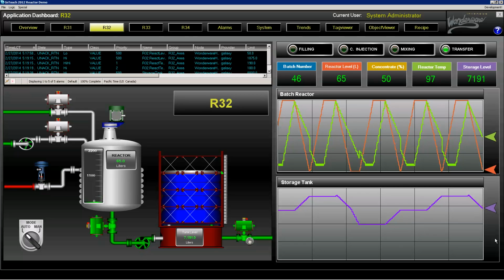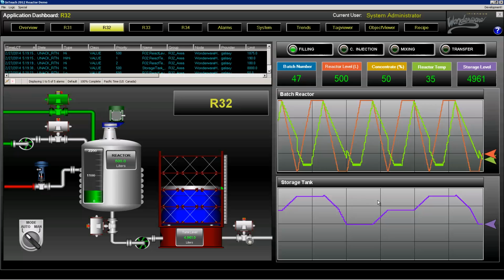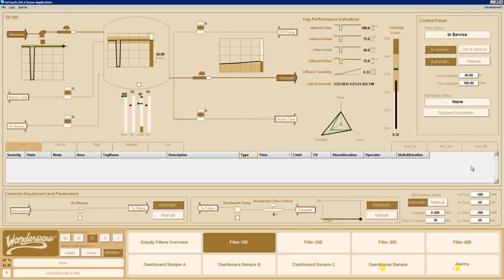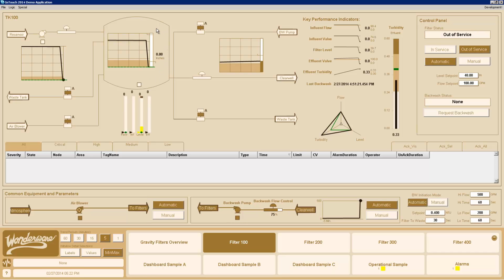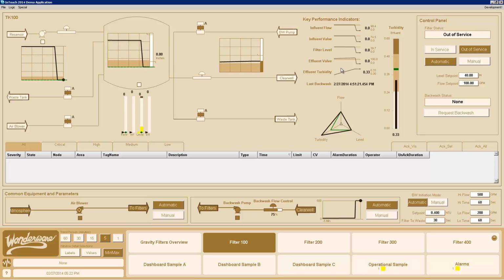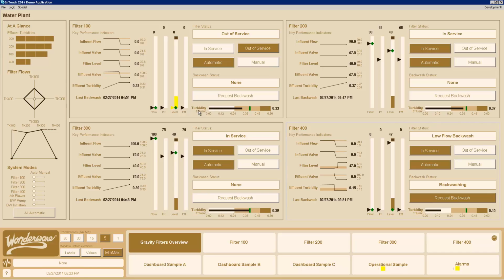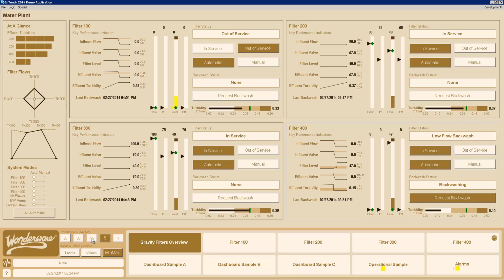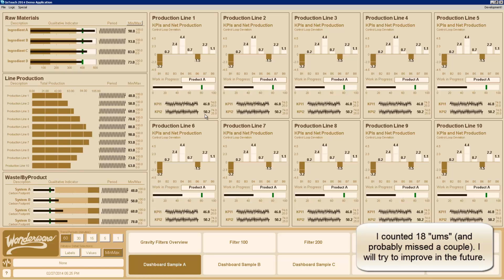InTouch 2014 Situational Awareness Trend Usage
In this video I offer a short introduction to modern usage techniques for real time trends to improve operator Situational Awareness. We also introduce the new Trend Pen graphic element that was added in InTouch 2014.

You can obtain a copy of the demo (package file viable for import into ArchestrA IDE 2014) shown in the video